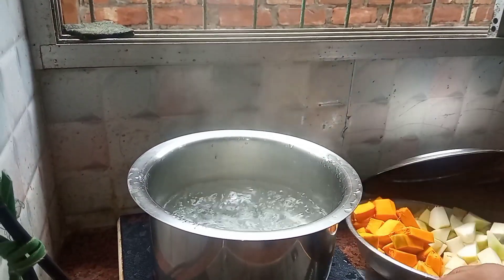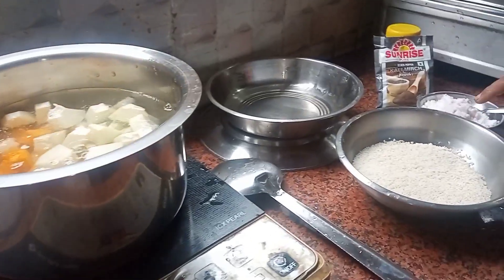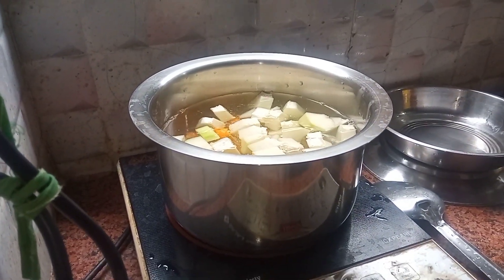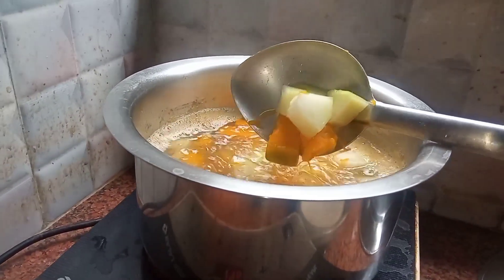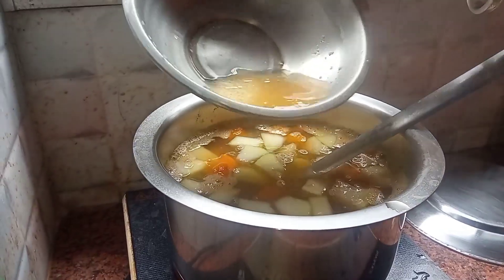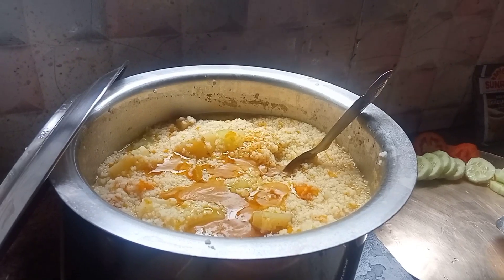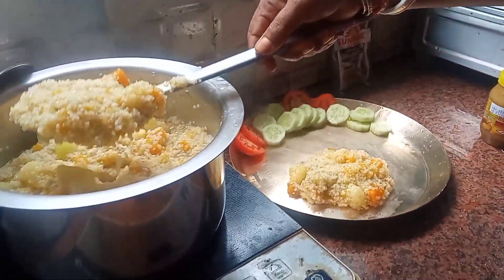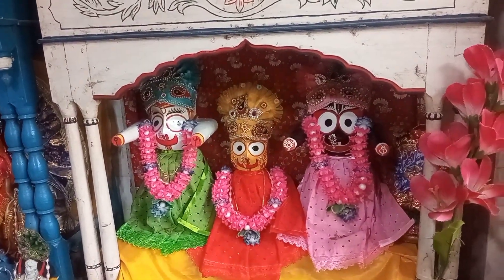একাদশীর শ্যামা প্রসাদ /পূর্ণিমার নিরামিষ রান্নাঘর